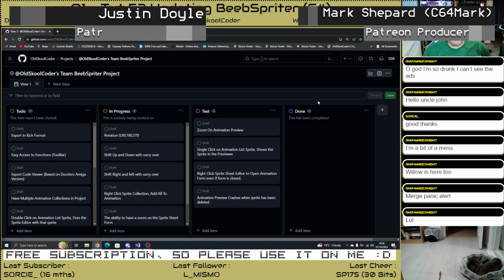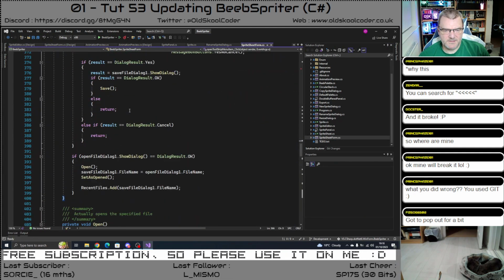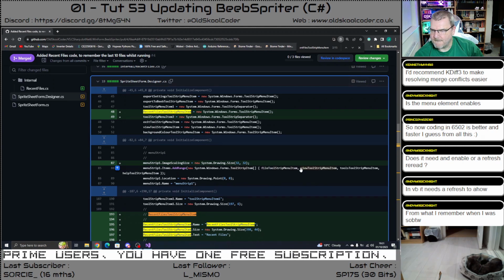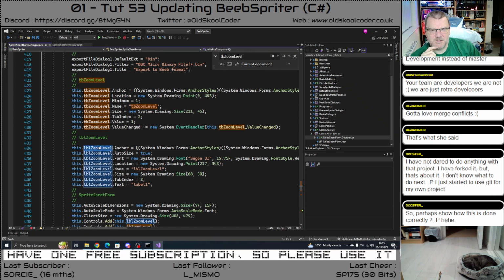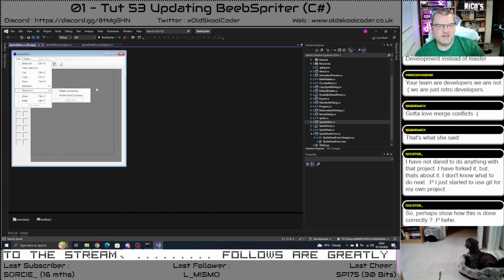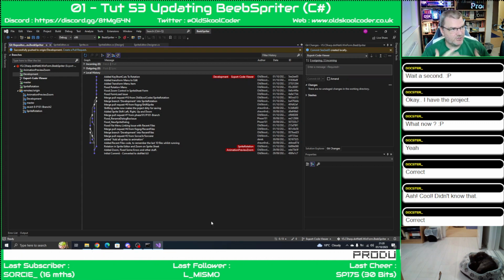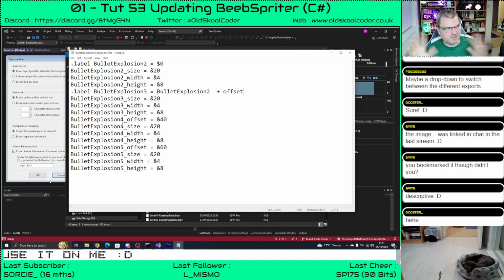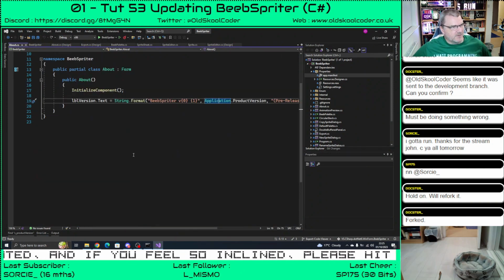Tutorial 53:02 - Updating BeebSpriter (C#)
As you know, we are currently developing a Arcadia clone for the BBC Micro for the RPI / Phaze101 Game Jam, which is to code a shoot them up.

To do this, we also need a sprite editor for all the graphics, and for the beeb there is not one out there, until we spotted one on stardot.org.uk

This software was called BeebSpriter and it had not been touched for 10 years, so my community decided to upgrade it from a dotNet 4.0 to dotNet 6.0 program, and add loads of new features.

The Git Repo with the software in its current state can be located

This stream took place on 1st October 2023

Forum : forum.OldSkoolCoder.co.uk

Stuart Hurst

Juergen Pichler
Mark Shepard
Journich
Justin Doyle

Gregor Gramlich
Docster
AndyMagicKnight
Stacy Bates
Mikroman
Lxg
Adam Twine
TwitchIgor
Dale Andrew Darling
GaryMeg
Douglas Acheson
Wayne Bushby
James Taylor
Phaze101
Jani Kangas

John DiLiberto
Peter Martin
Karl Tylman
Ben Wood
Michael Nielsen
Justin
Antonio Bianchetti
Jesus Garcia
Pagetable.com
Stuart Garnham
Zerfall
Edi Frankovic
RetroSteve
Lycoris4
Mark Kaufmann
David Pickford
Wayne Bushby
Daz Barthram
RikTrick
Tron
Rob van der Wiele
NorSOB
Riccardo Bocci
Rodrigo Vidal
CBMeeks
Rico
Ville Kivivuori
David Harris
Tomi Suominen AKA FaiRLane
Amok
T.J. Johnston